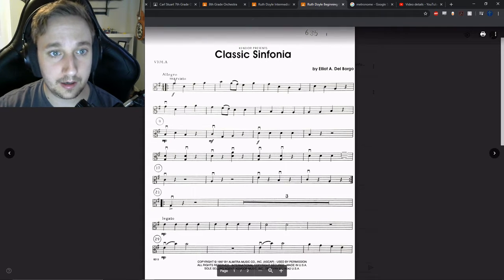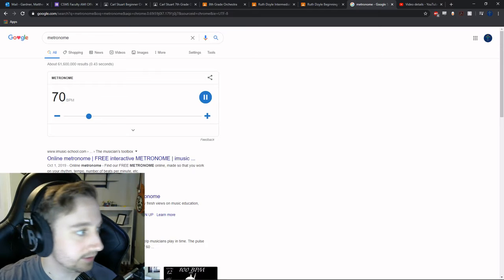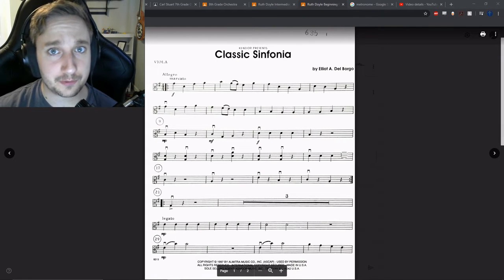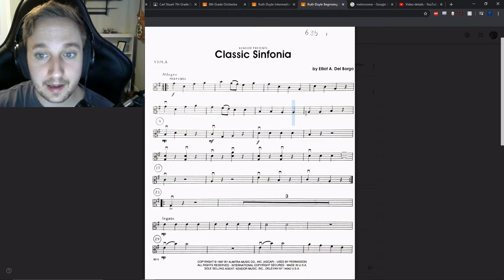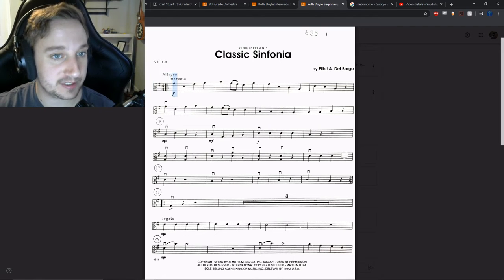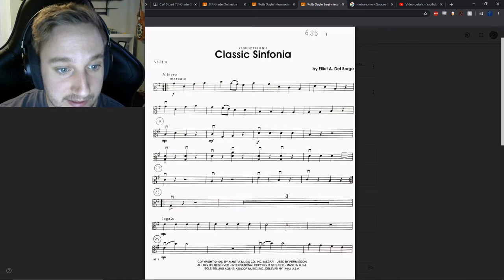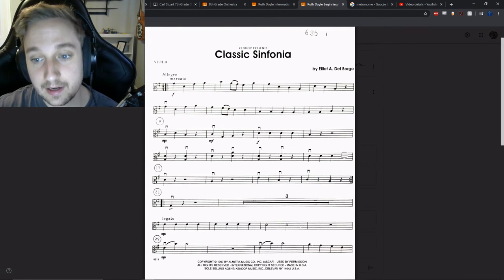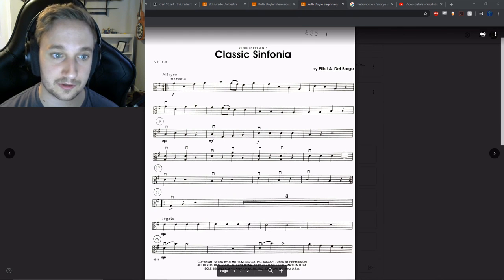Classic Sinfonia Viola Lesson (Part 1)